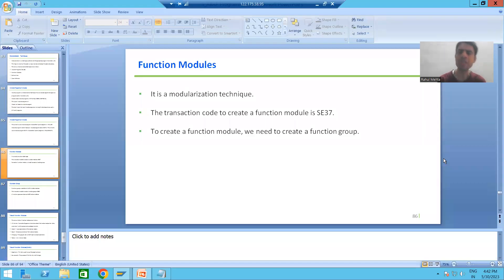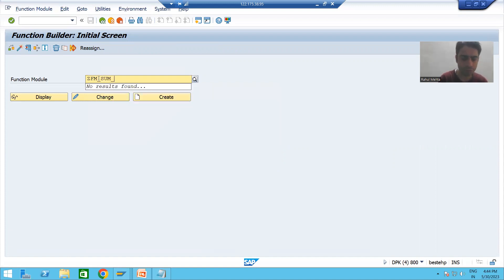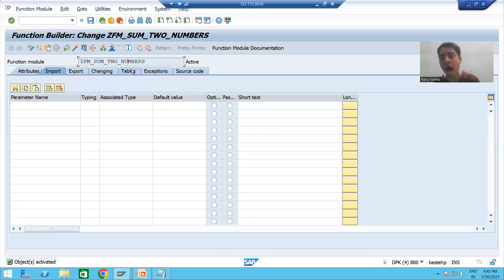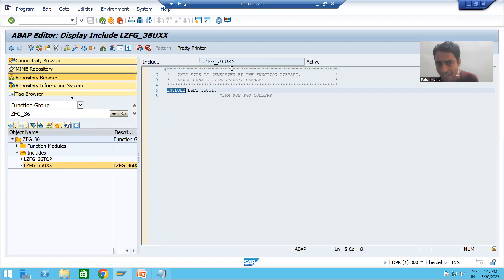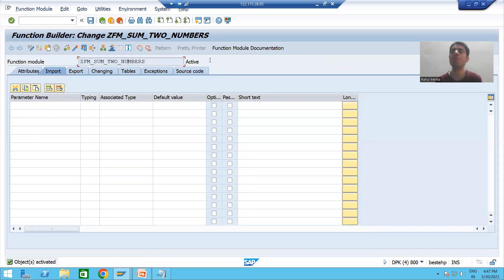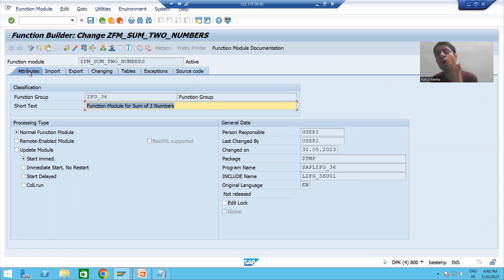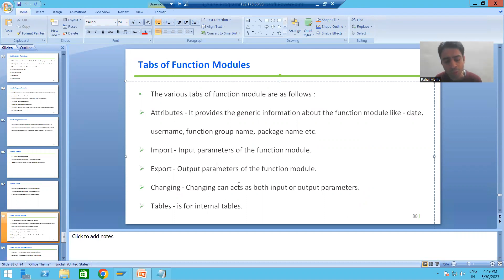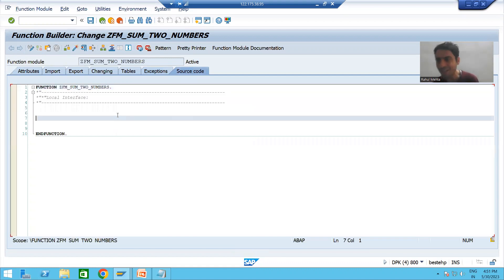5 - Modularization Techniques - Function Modules Part2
-Creation of Function Module through SE37.
-Explanation of Various tabs of Function Module - Attributes, Import, Export, Changing, Tables, Exceptions, Source code.